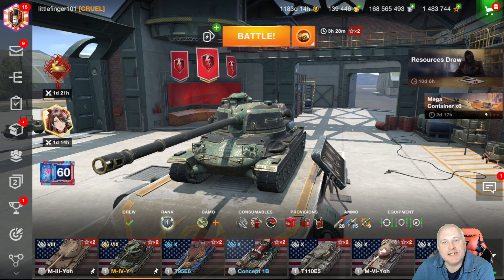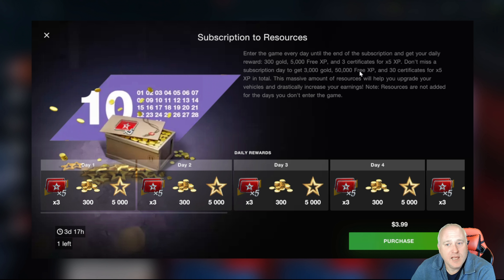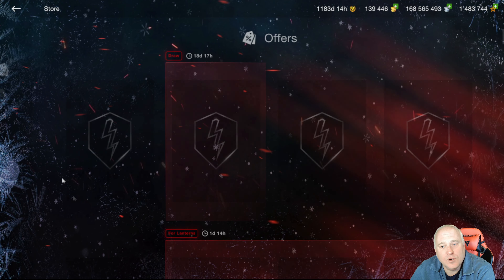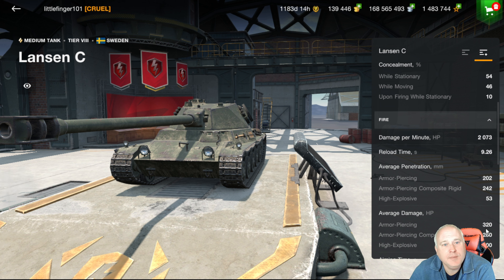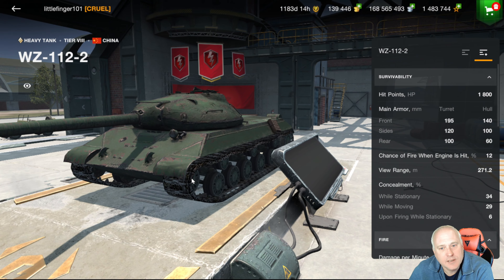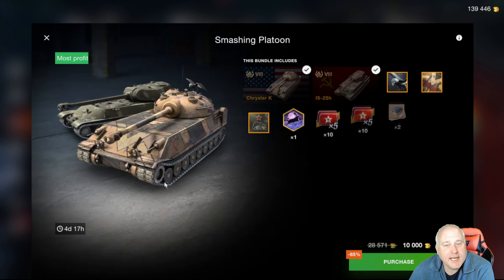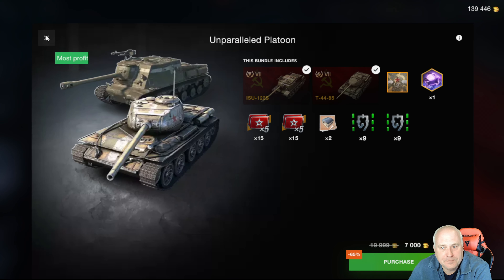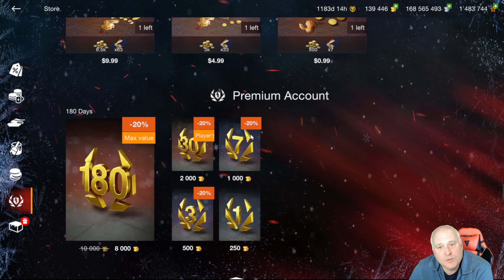WOT Blitz What to Buy in Store Jan. 27, 2023 | Littlefinger on World of Tanks Blitz